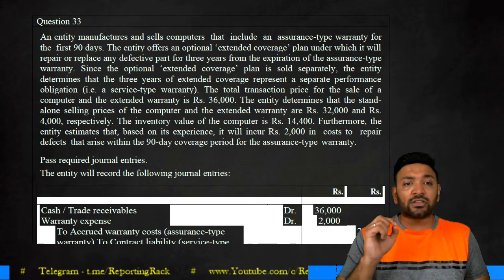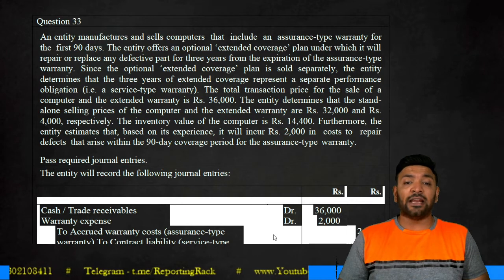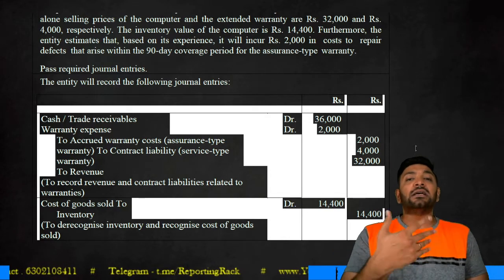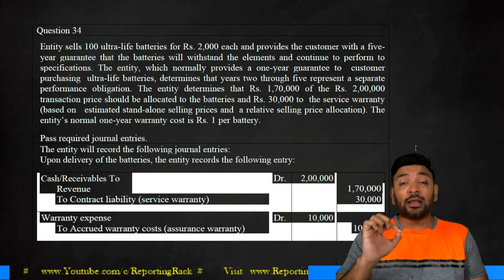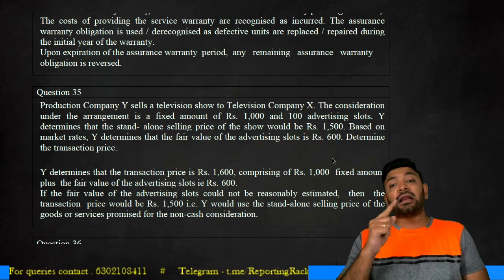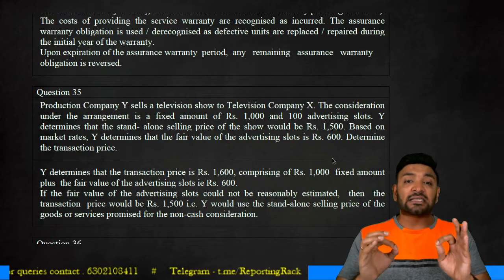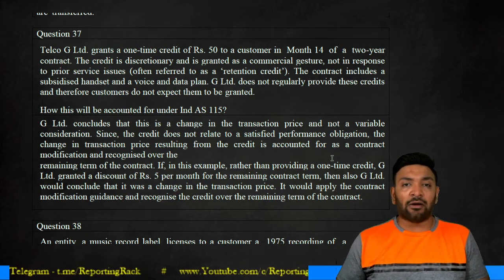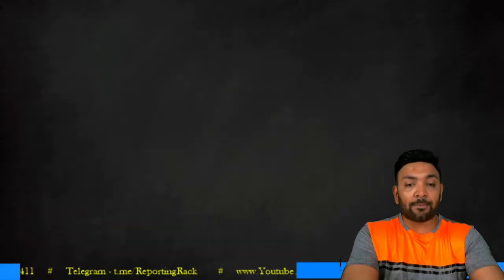Day 9 - Part XI - IND AS 115 - Illustrations (V)